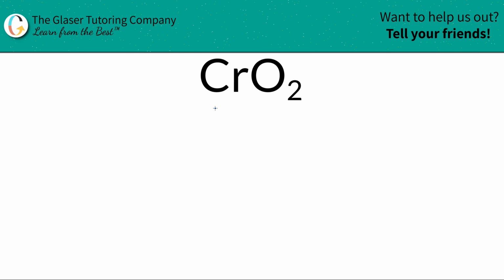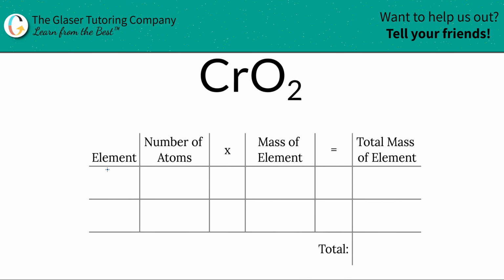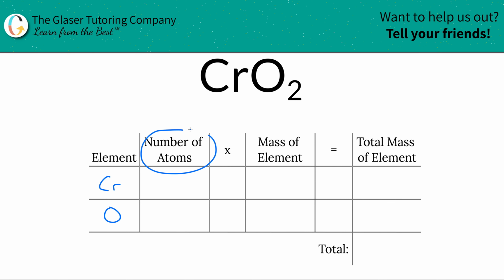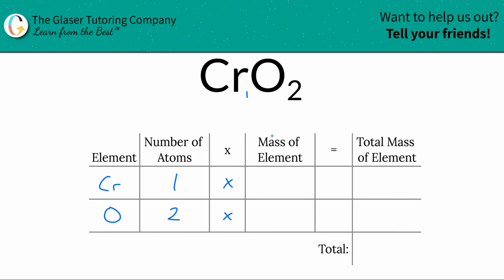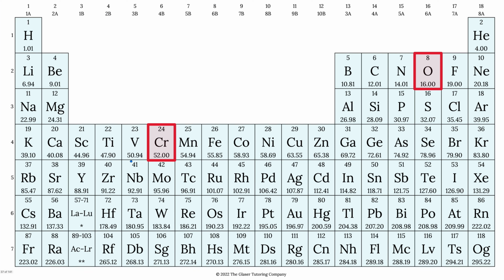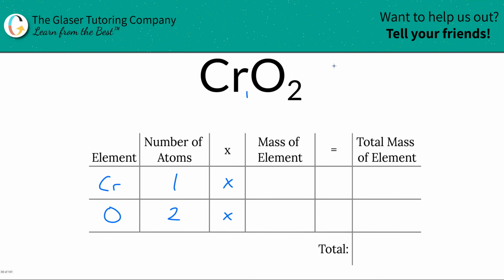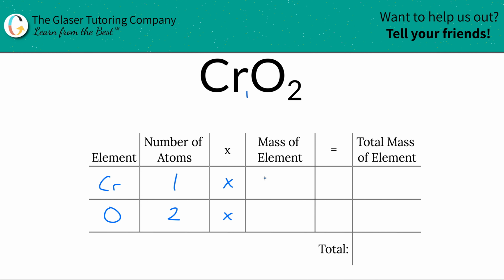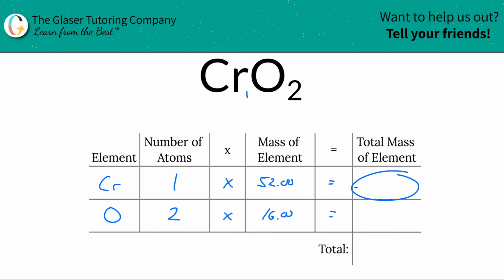How to find the molecular mass of CrO2 (Chromium (IV) Oxide)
Calculate the molecular mass of the following:
CrO2 (Chromium (IV) Oxide)